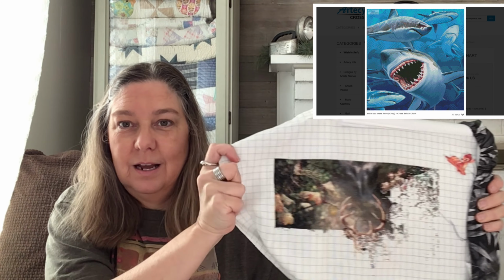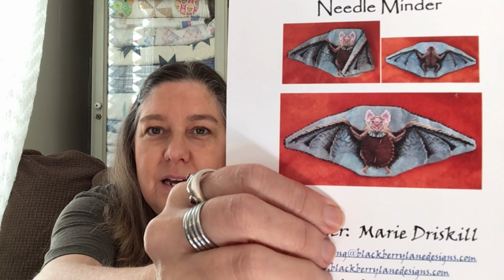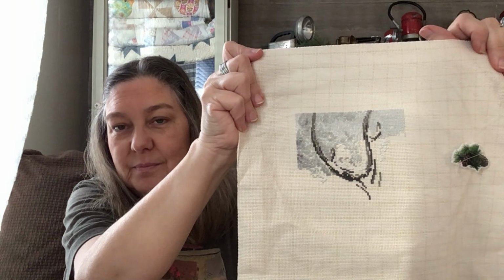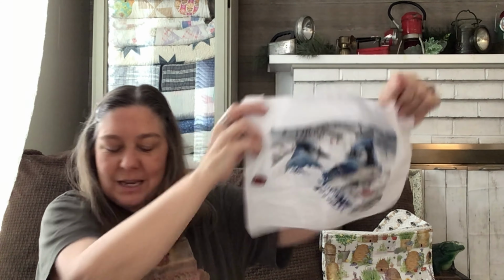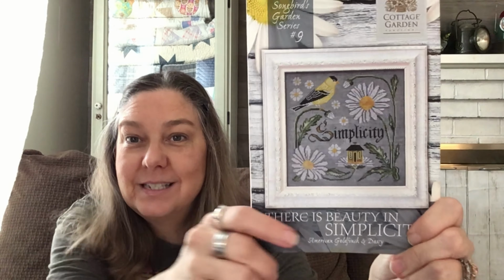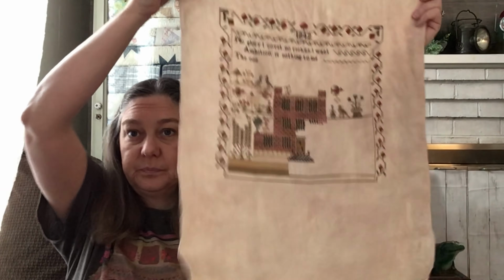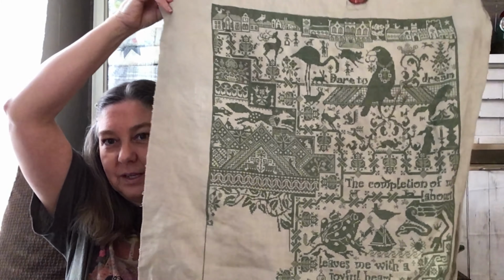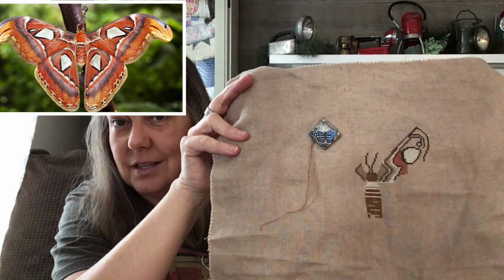Flosstube #91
Mama Witch X Stitch (etsy shop).